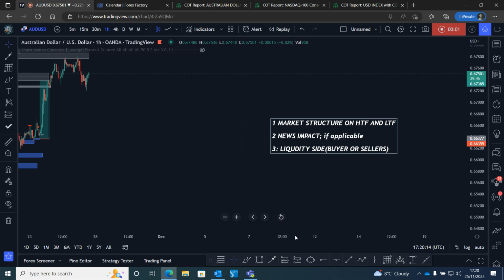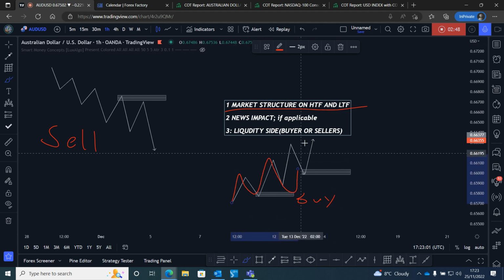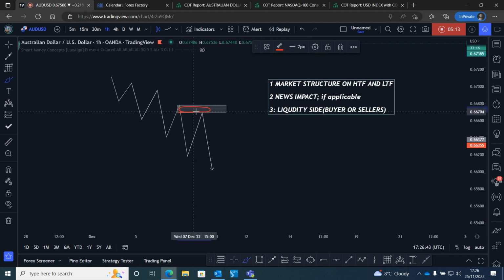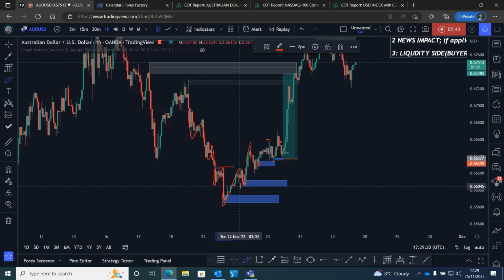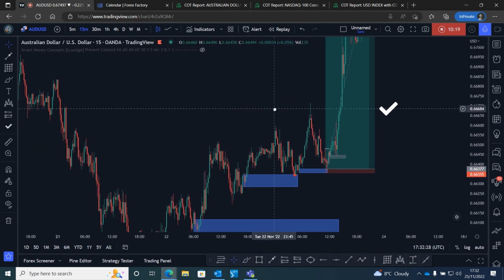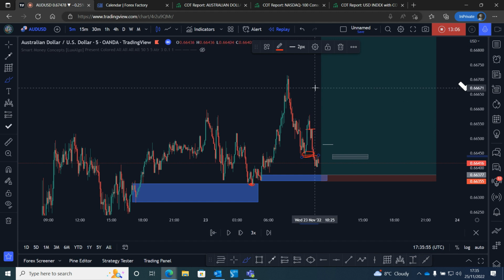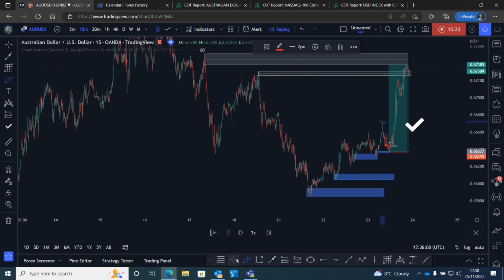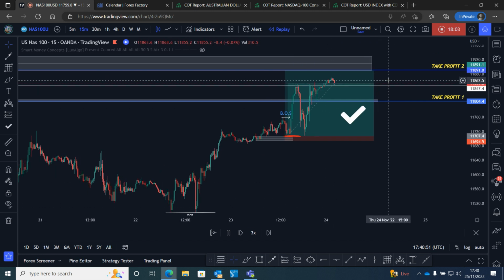SMART MONEY CONCEPTS | HOW TO TRADE SMART MONEY CONCEPT STRATEGY in 2023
In this video, I'm sharing with you a profitable day trading strategy that uses a SMART MONEY CONCEPT. This strategy is perfect for day traders who want to make quick, consistent profits.

If you're interested in day trading but don't know what to do, this strategy is perfect for you! By using a SMART MONEY CONCEPT, this strategy is designed to make quick and consistent profits. If you're interested in learning more about this strategy, be sure to watch the video!

P.S. NOT A FINANCIAL ADVISOR... JUST FOR EDUCATIONAL AND LEARNING PURPOSES ONLY...

Video timestamp:
00:00 - 00:30 Introduction: Like, Share and Comment
00:50 Technical Analysis - Market Structure
03:30 Fundamentals Breakdown - News and Events
03:45 Financial News Impact
05:15 Technical Analysis - Liquidity Zone (POI n OB).
06:20 Example 1 of Intraday trade - AUDUSD
16:35 Example 2 - US100 (NASDAQ)
18:56 End of Video: Like, share, comment and Subscribe